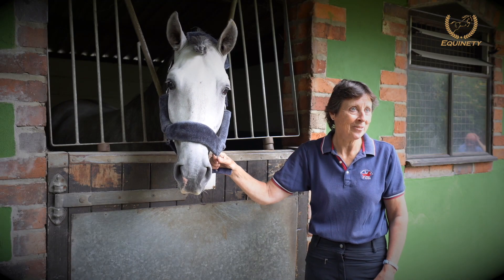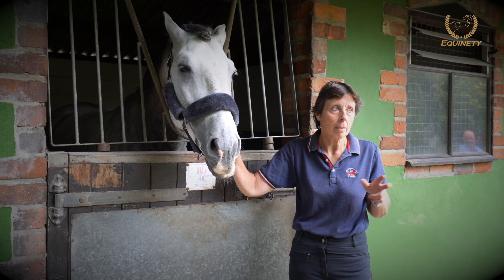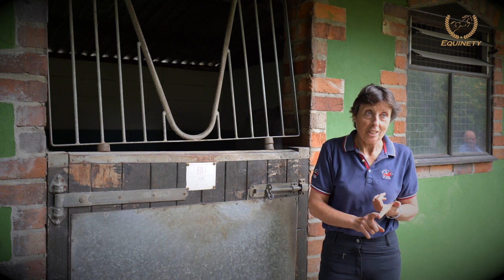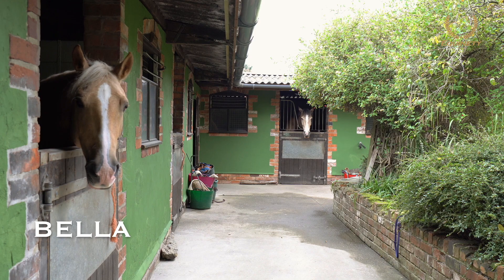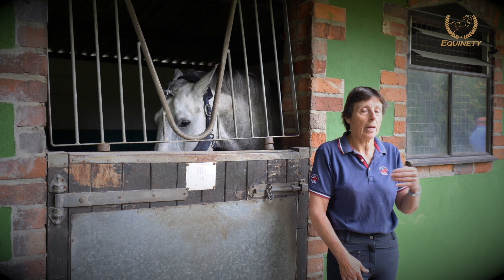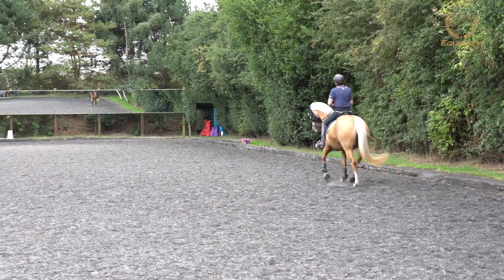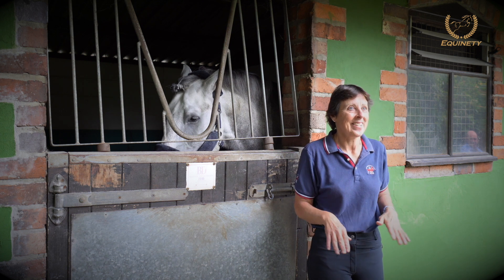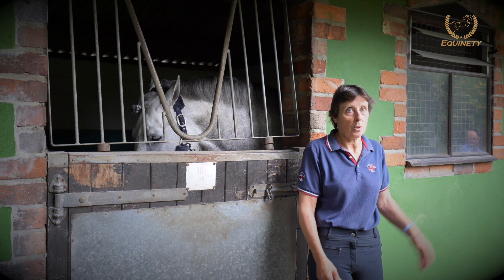Equinety Episode X - Patsy Bartram, Dressage Trainer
Patsy Bartram, Dressage Trainer
Equinety Horse XL - Real Riders Episode X

Having competed to Grand Prix standard at National level, Patsy Bartram now runs a successful training and livery business in Derbyshire. Recognised as an outstanding trainer of Ponies, Juniors and Young Riders she has schooled up to and including European Championship level.

Patsy was recommended to try Equinety on her Welsh Pony called Bella, by her sports vet. So was so taken by the results, she now has all of her horses on our product.

Would your horse benefit from our product?
You can order via Amazon with FREE delivery if you are a Prime Member. Also, please visit us on Facebook - simply look up Equinety UK & Europe.